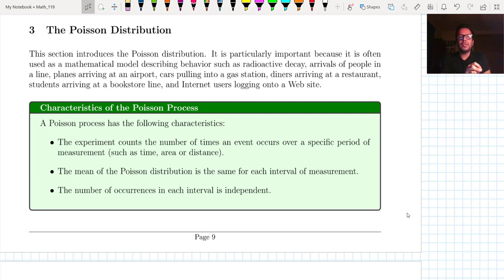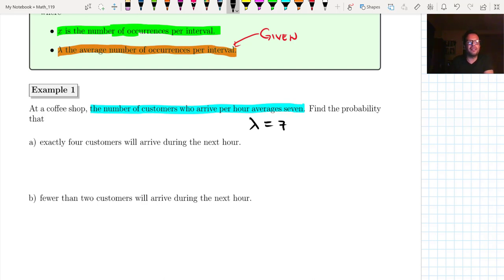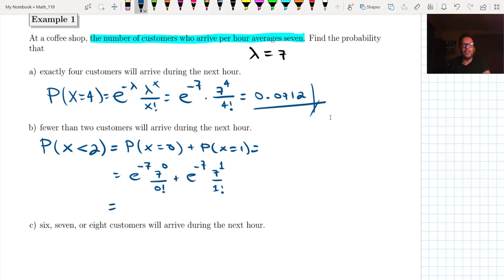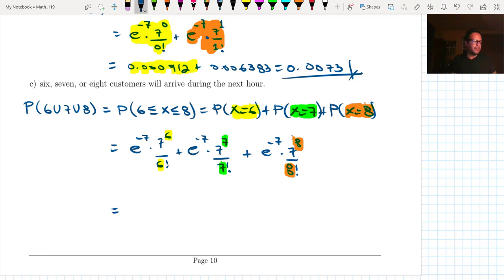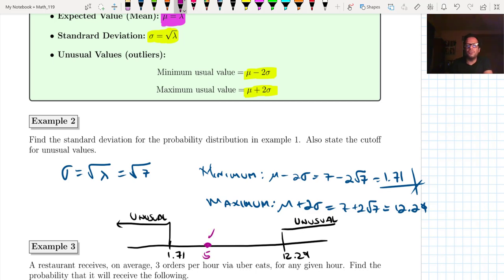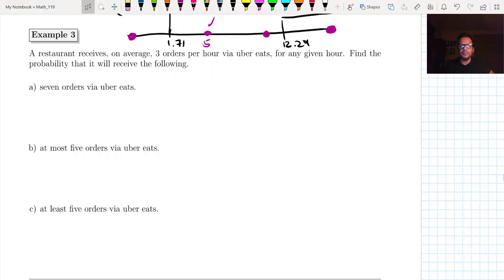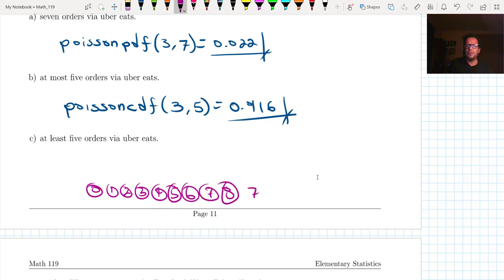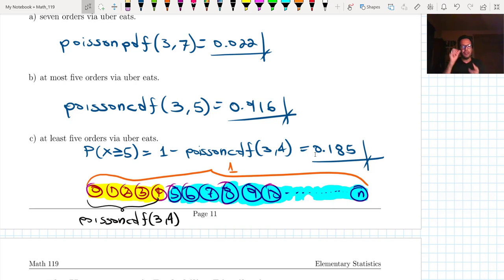Chapter 5 Discrete Probability Distributions: The Poisson Distribution